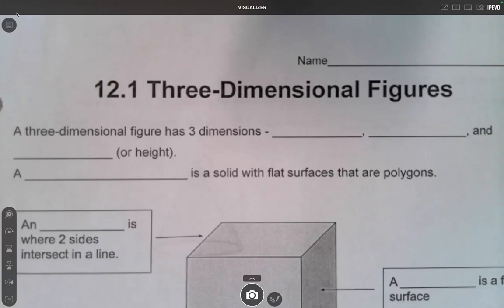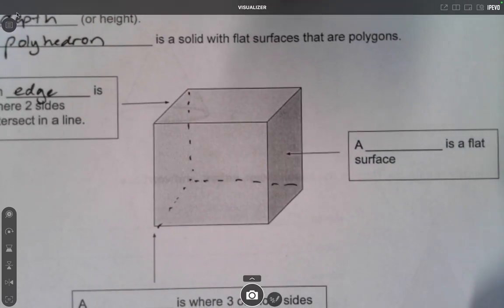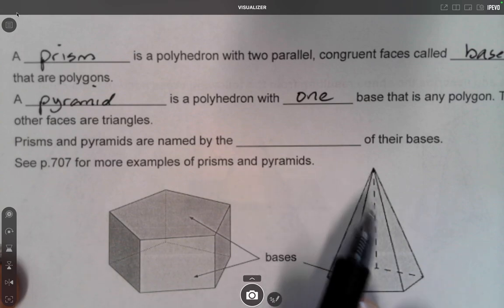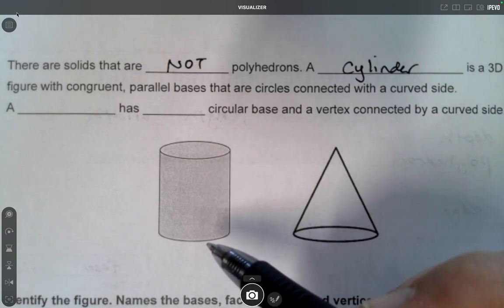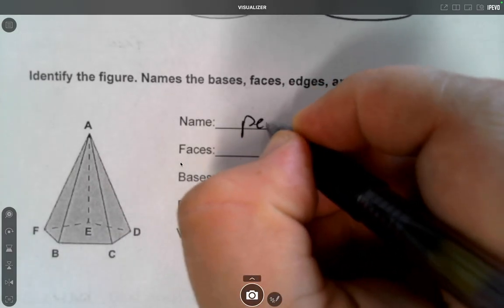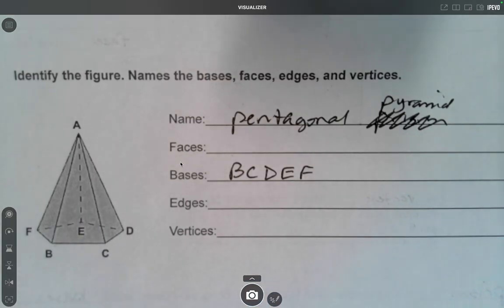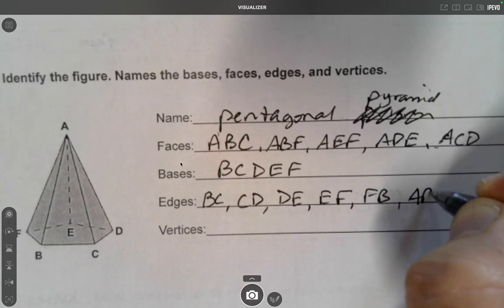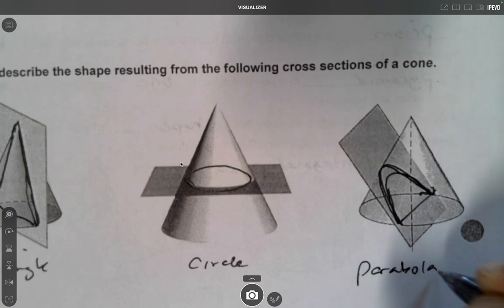Pre-Alg 12.1 Three-Dimensional Figures